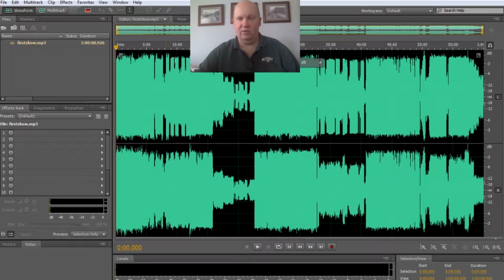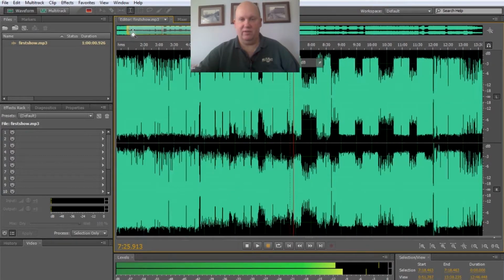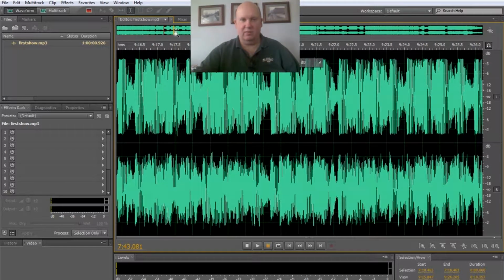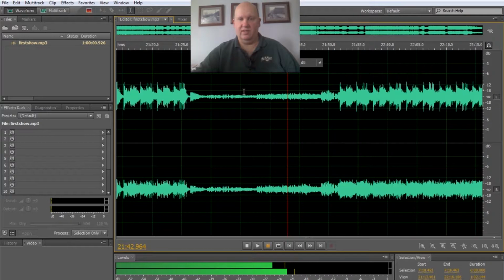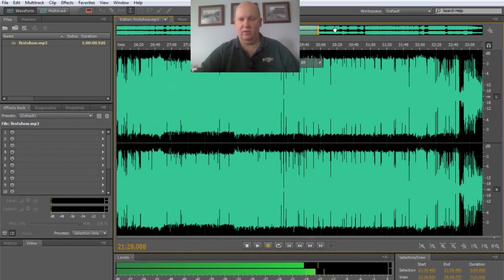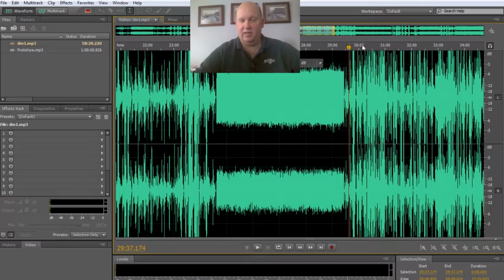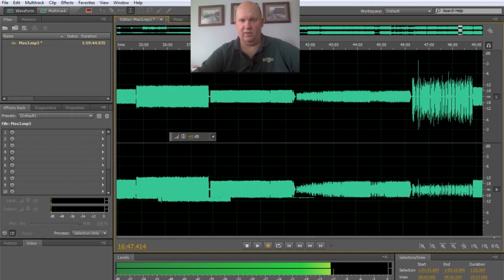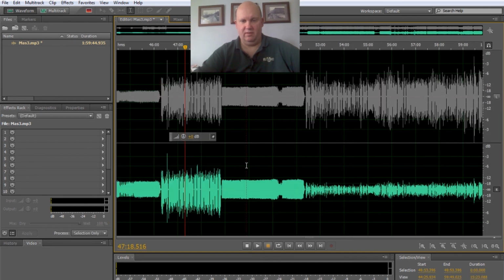Radio Production Tutorial Unit 1c - Basic Waveform Diagnosis and Repair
This exercise demonstrates how to view and evaluate audio files in Audition and to make simple edits that can remove content, adjust levels, and correct basic errors.